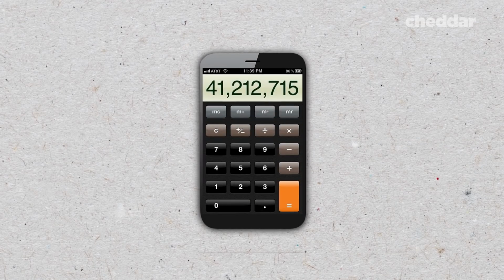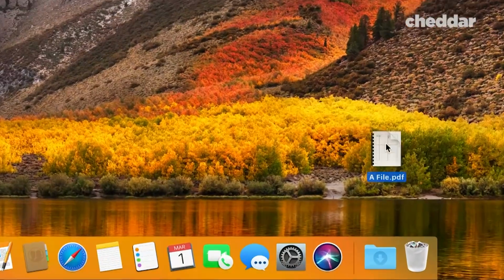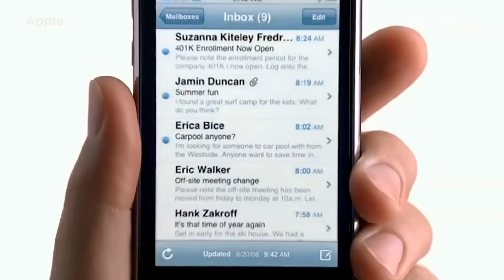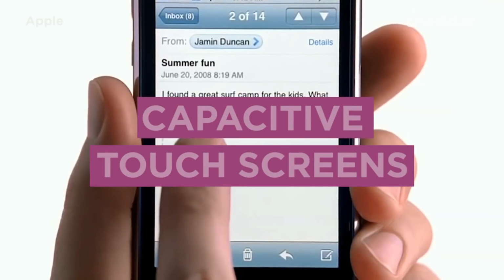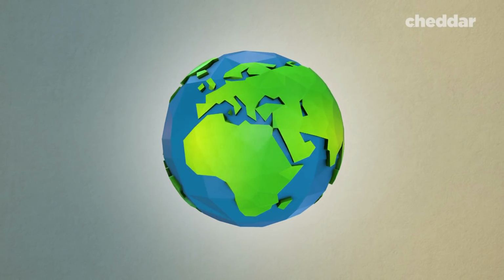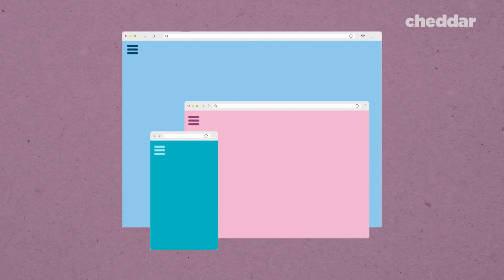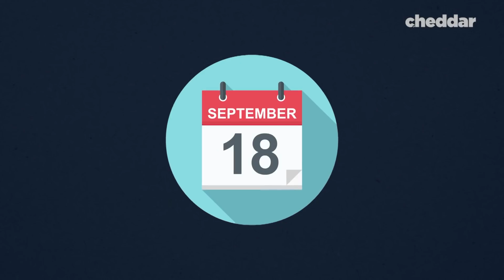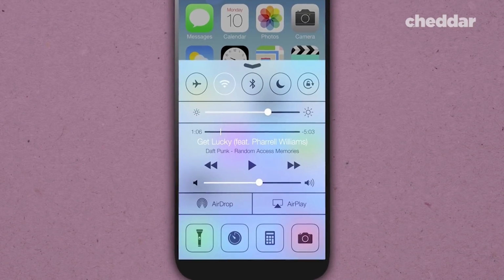Why 3D Logos Fell Out of Favor Overnight - Cheddar Explains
In the early 2000s, 3D logos and skeuomorphic designs were all the rage. But overnight, the whole world changed to 2D design.

Connect with Cheddar!